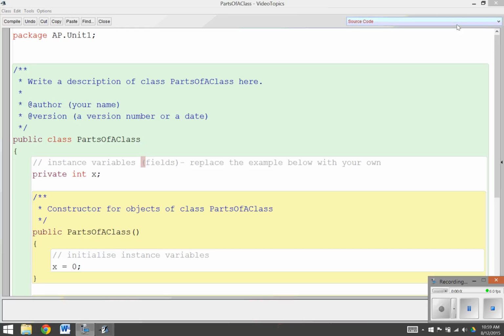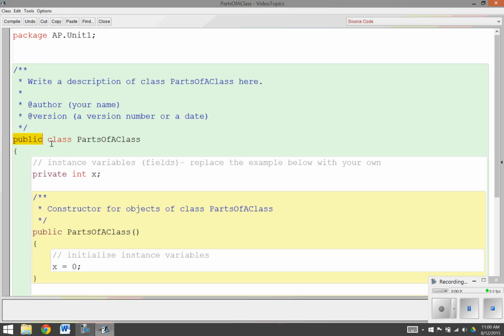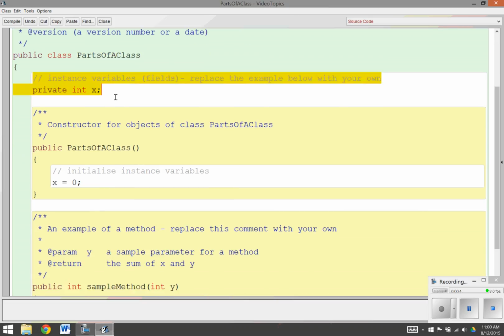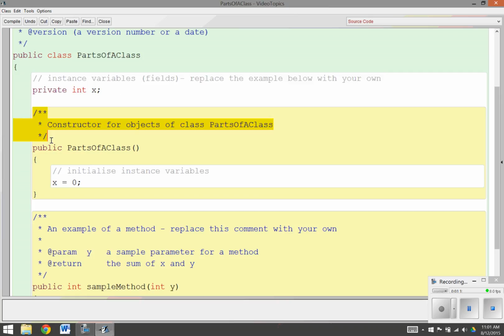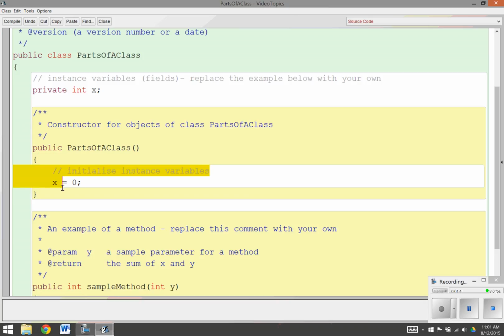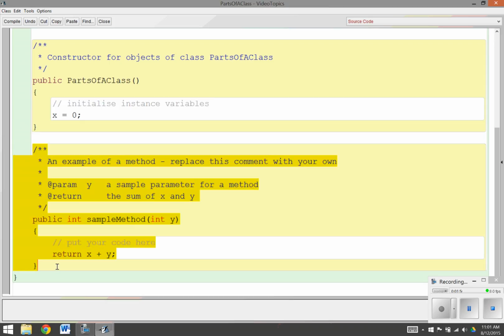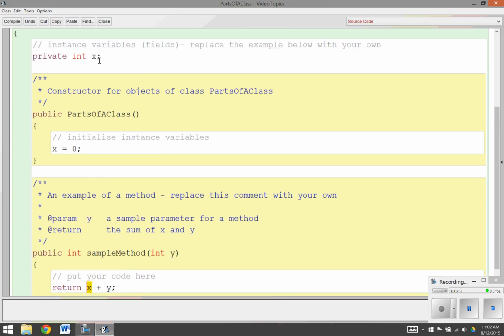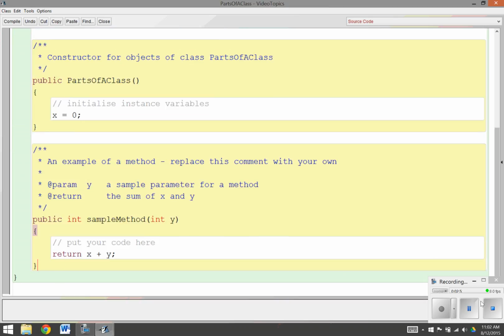PartsOfAClass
This video goes over the concepts of the parts of a class in Java.  The compiler used is BlueJ.